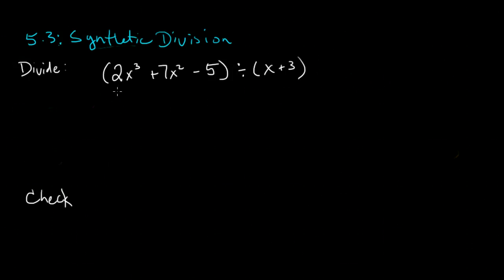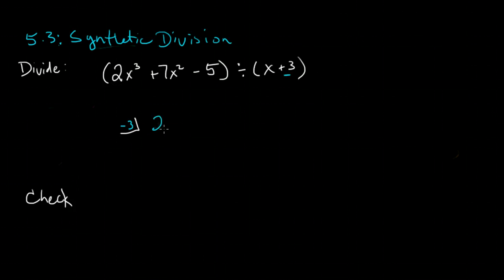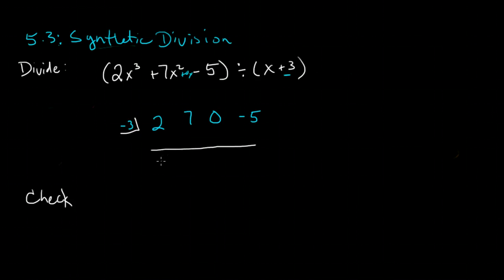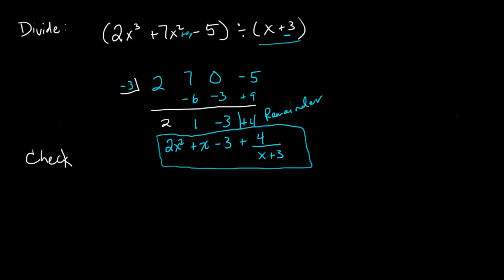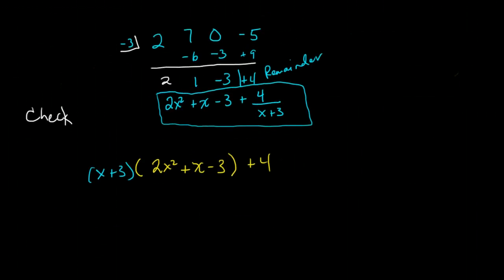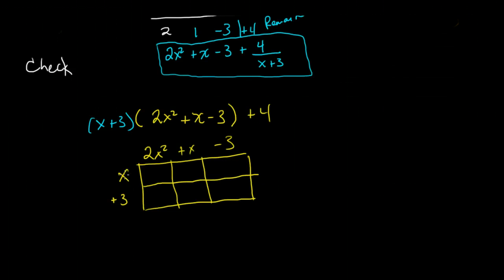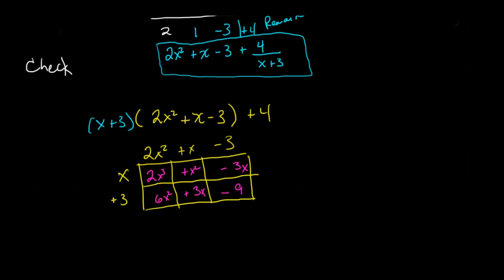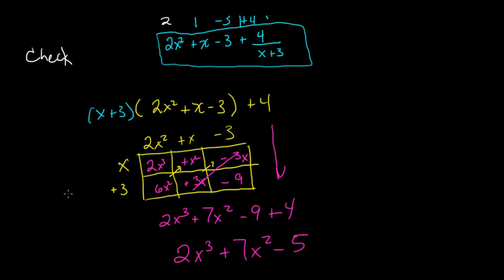5.3 Synthetic Division with remainder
Dividing polynomials by binomials and checking quotient.